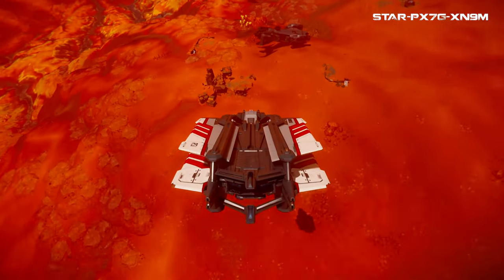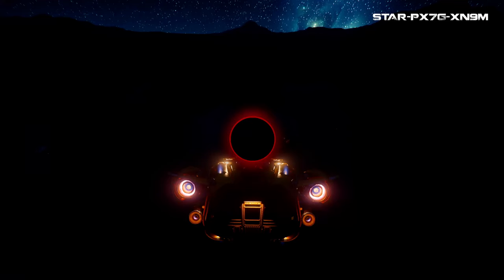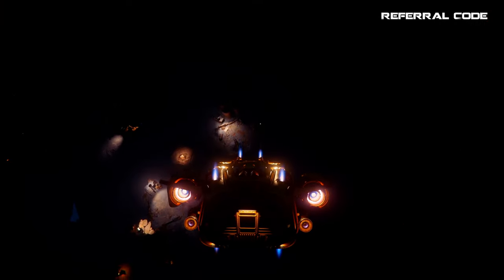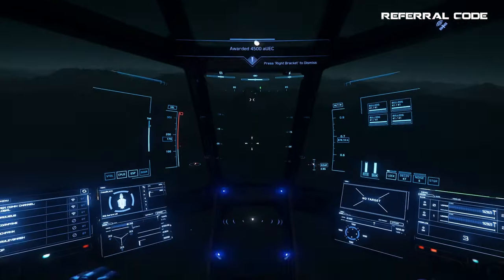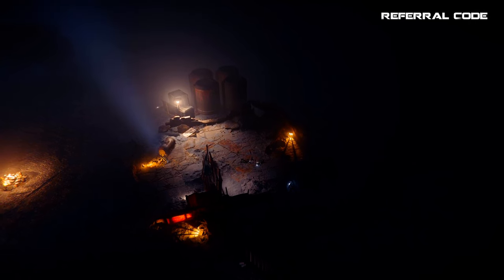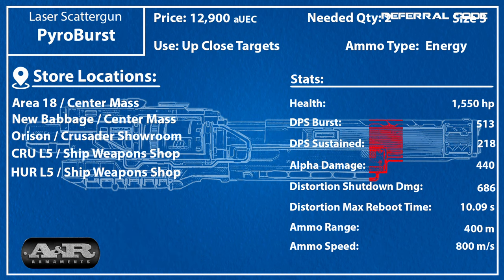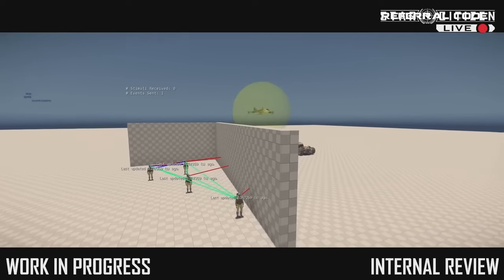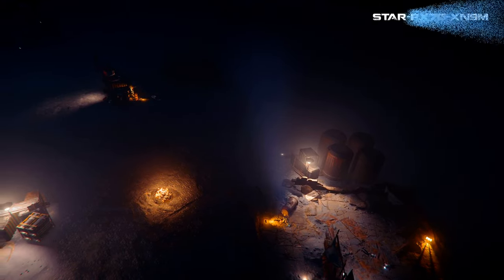Better Ship Weapons Against NPC Targets at Derelict Outposts in Star Citizen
In this video I show you a cool weapon choice to switch to if you do a lot of derelict outpost missions which can help you kill those tiny NPC’s on the surface with ease. I also show you which weapons to get and where to find them all in under 5 mins!

I wanted to credit CurseTheDawn for their Reddit post which is where this idea came from!